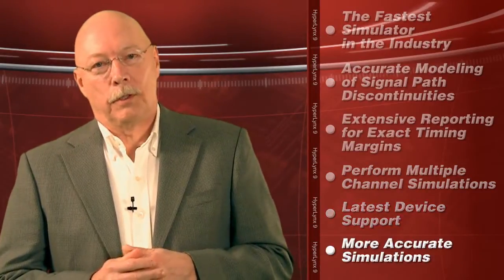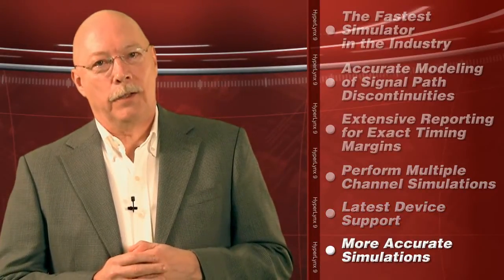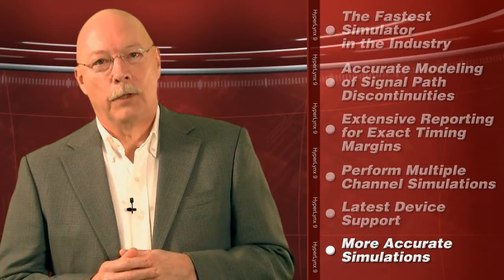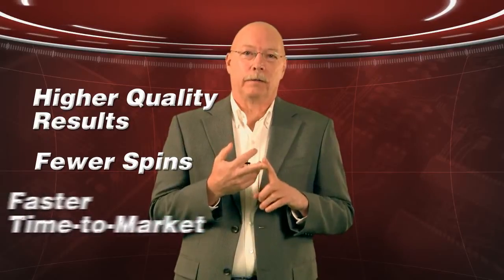HyperLynx Turns 25, Leads the way in High-Speed PCB Design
Learn how our high-speed technology journey began 25 years ago with a vision for an easy-to-use signal integrity tool for project engineers. Out of that vision, HyperLynx was born.

Since its inception, HyperLynx has grown to become the best solution for Signal integrity, power integrity, thermal, and 3D EM simulation and analysis, and is now widely used by electrical engineers and PCB layout designers around the world.

Whether it's automated checking of electrical design rules or full-wave 3D simulation of vias, HyperLynx will help you improve quality and performance. And this is just the beginning of our commitment to mission-critical, high-speed PCB design.